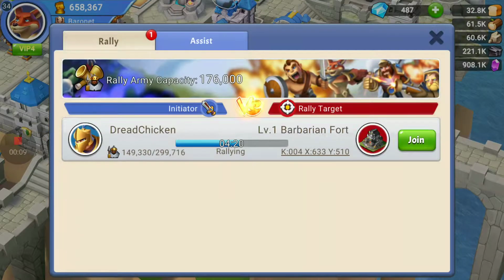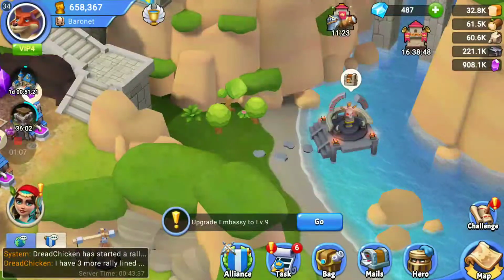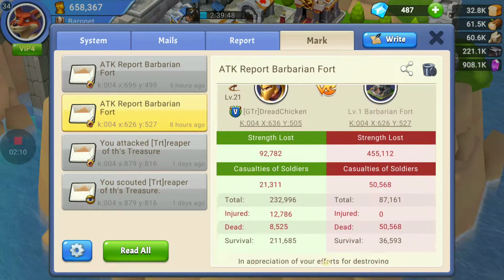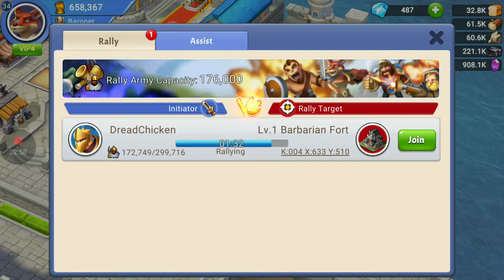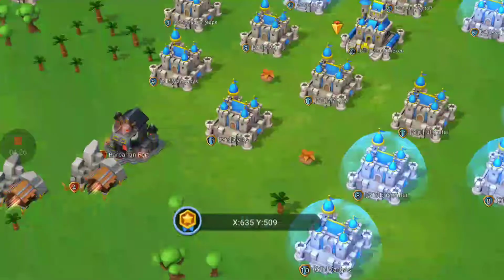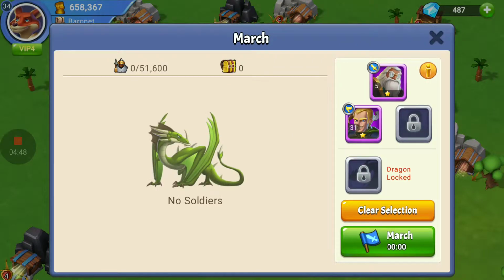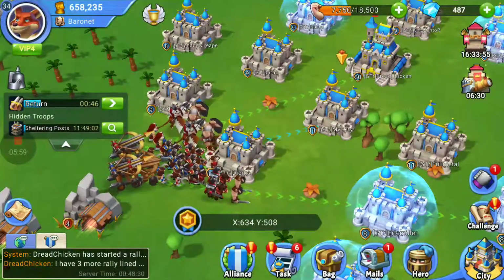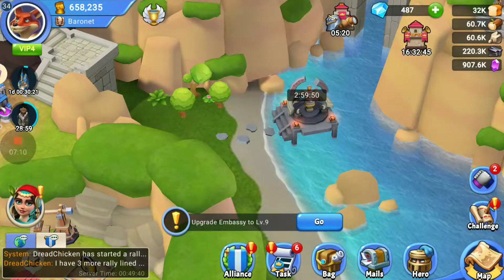Epic War- Rally those barbs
A quick walk through tutorial showing what a rally is like.  We are hitting LVL 1 Barbs.  Some rewards are junk like the 5 min speed up and others are decent like the 3k stamina.

I currently play on a Samsung Galaxy S8 found here on Amazon

Use these headphones

And This computer to do the video editing

FLAME THROWER